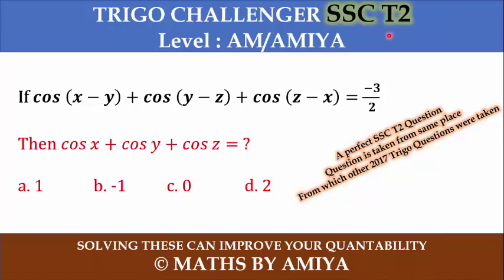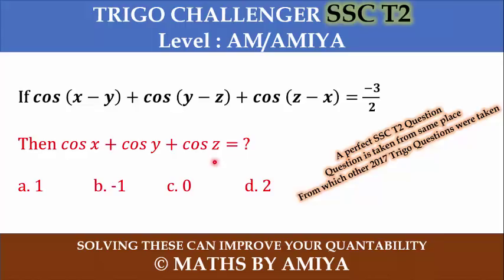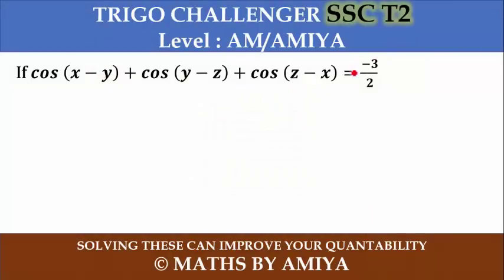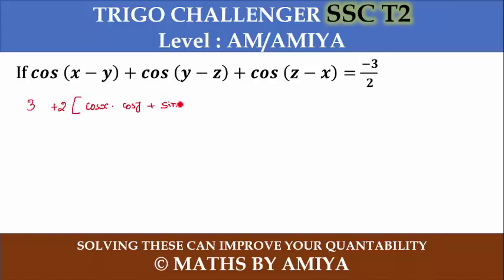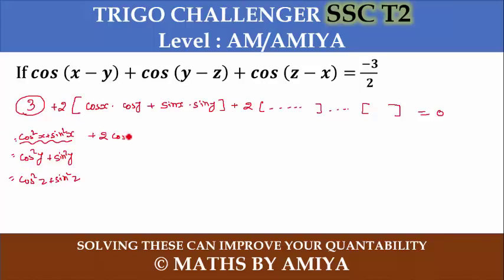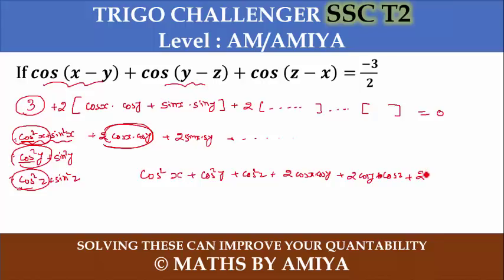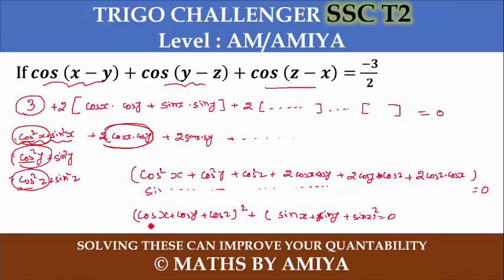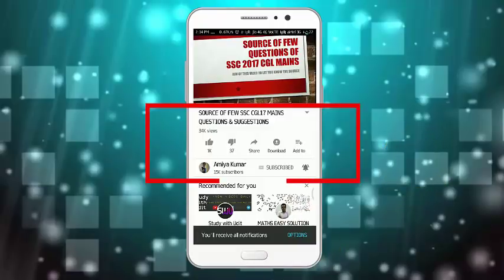Trigonometry Challenger - A perfect Question for all exam : Maths By Amiya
If 𝒄𝒐𝒔 (𝒙−𝒚)+𝒄𝒐𝒔 (𝒚−𝒛)+𝒄𝒐𝒔 (𝒛−𝒙)=(−𝟑)/𝟐

Then 𝑐𝑜𝑠⁡ 𝑥+𝑐𝑜𝑠 ⁡𝑦+𝑐𝑜𝑠⁡ 𝑧= ?